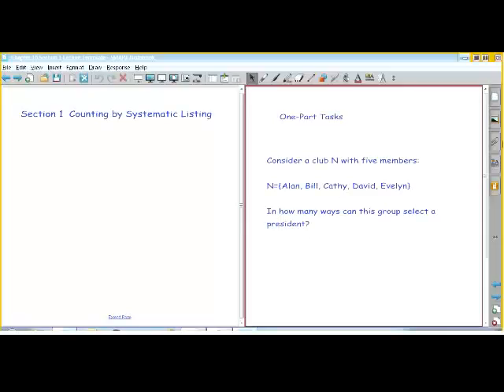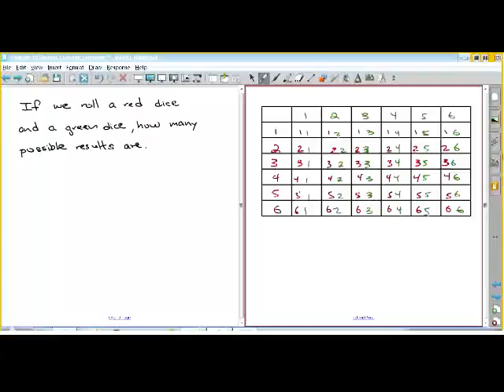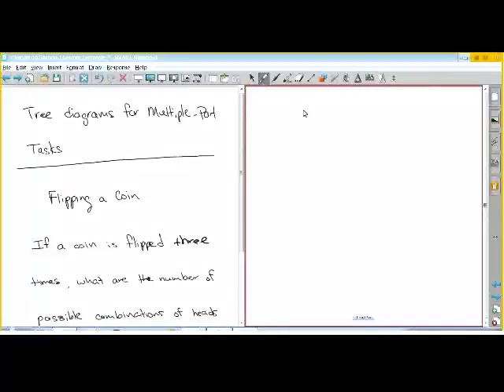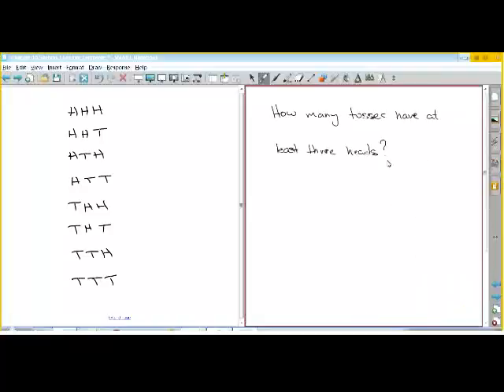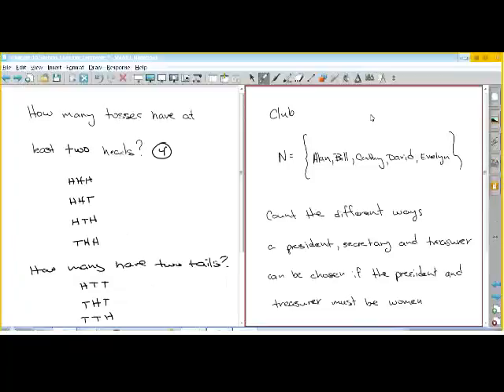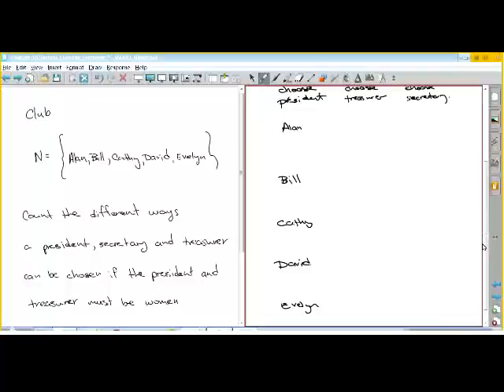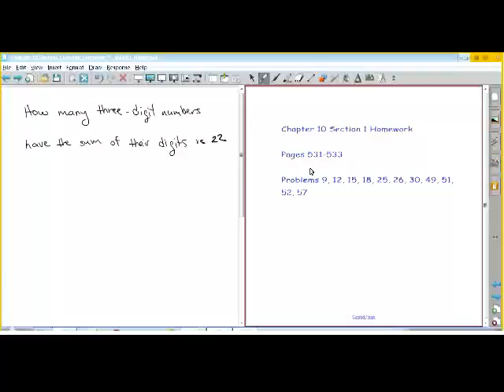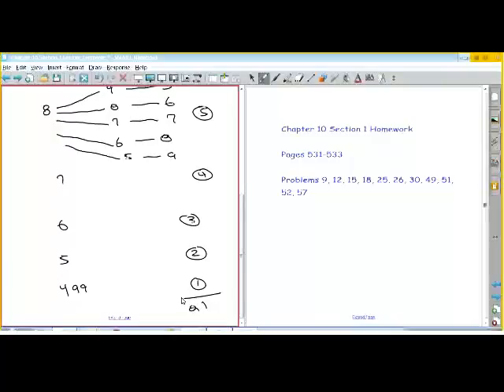MTH 152 Class 1